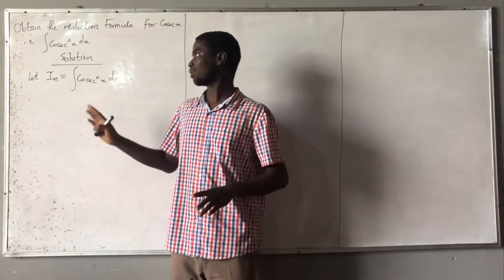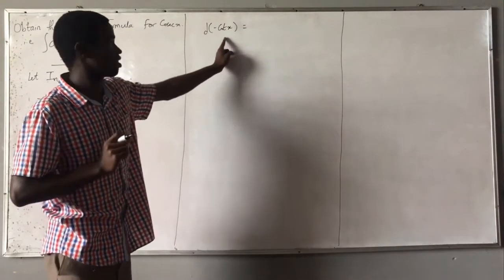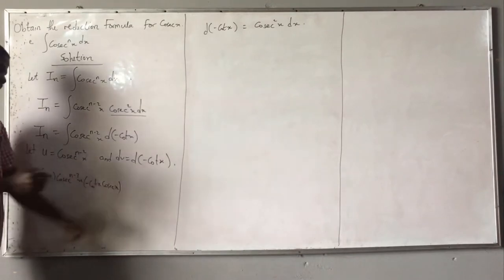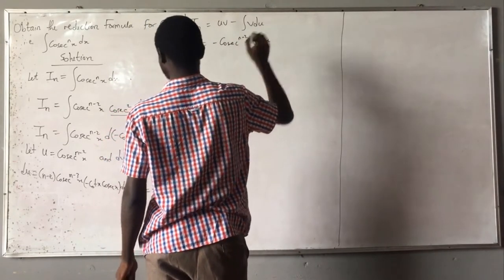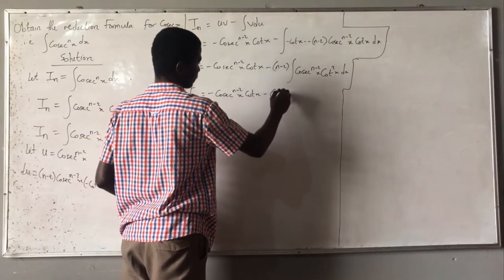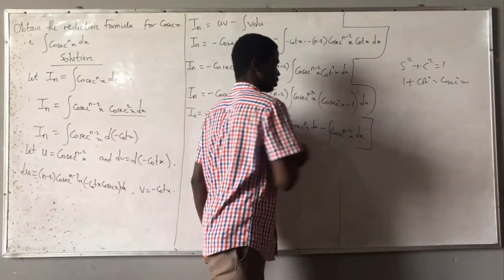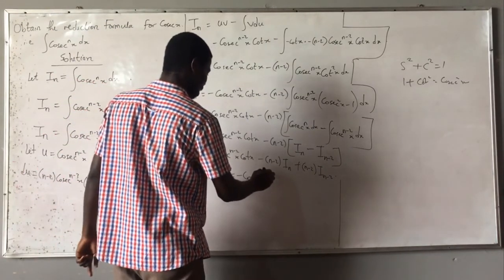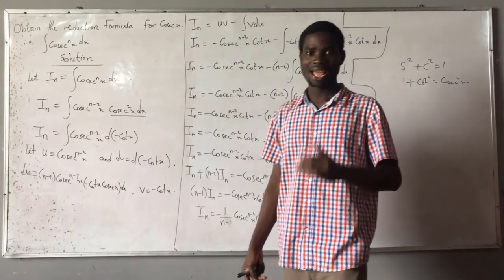Reduction Formula For cosec^n(x) or csc^n(x). (well explained).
Nothing between Lord, Nothing between.
Basically, this video really explains how to obtain the reduction formula for cosec^n (x).